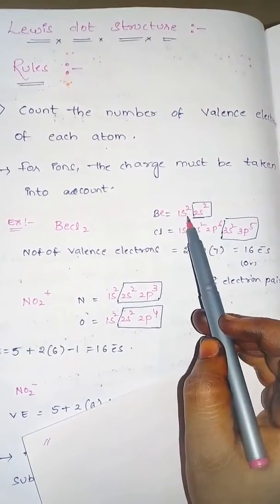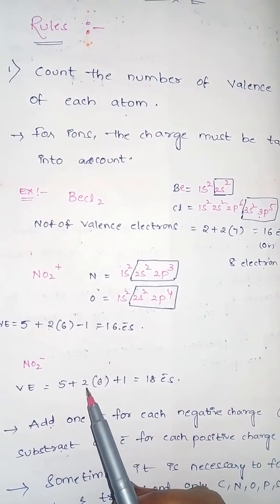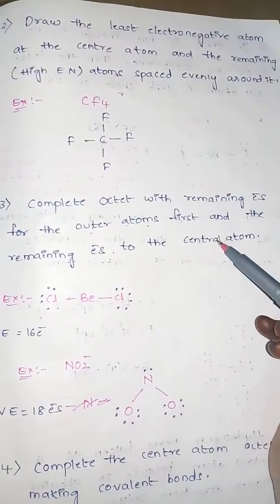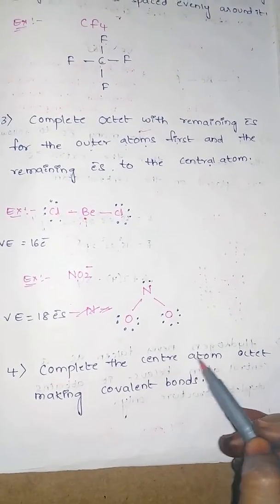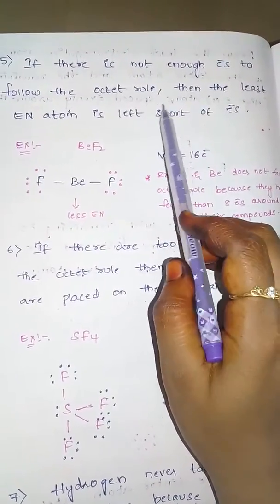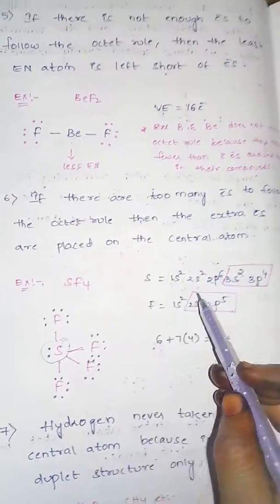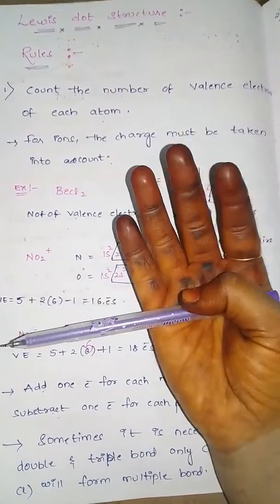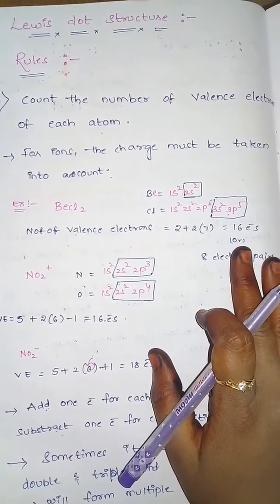Lewis dot structure rules